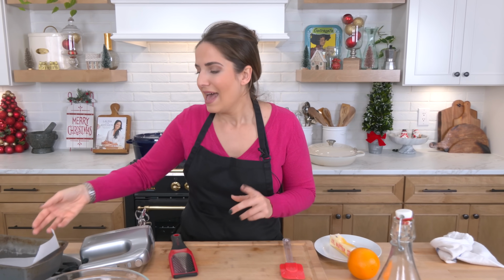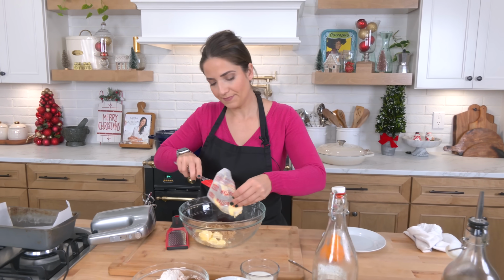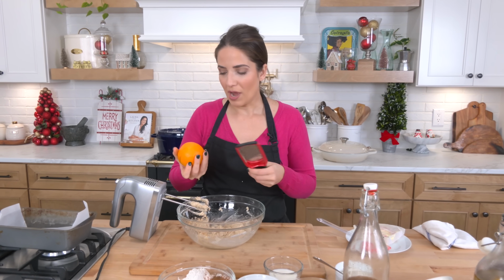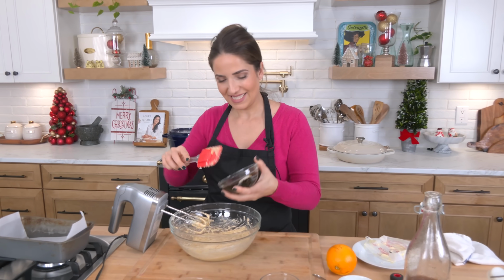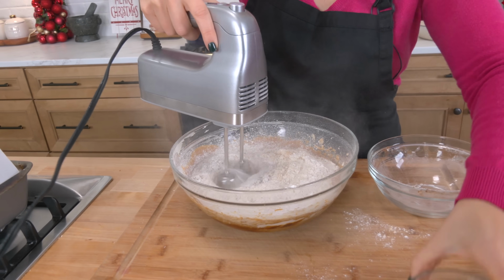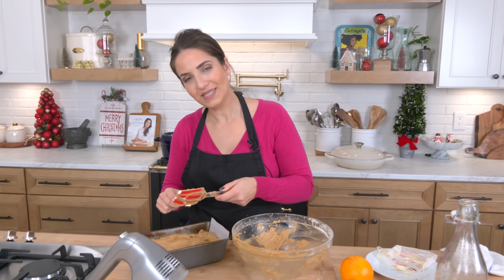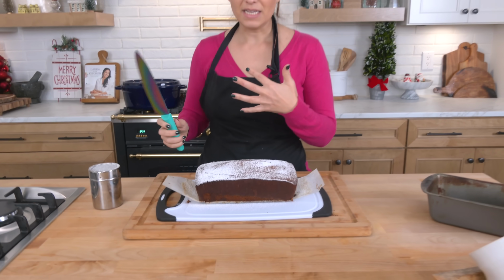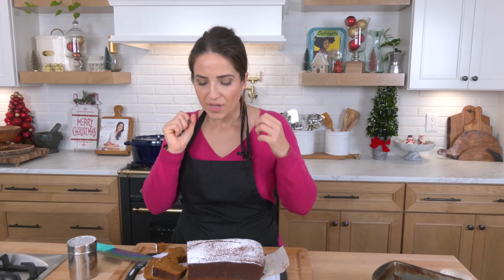Classic Gingerbread Loaf